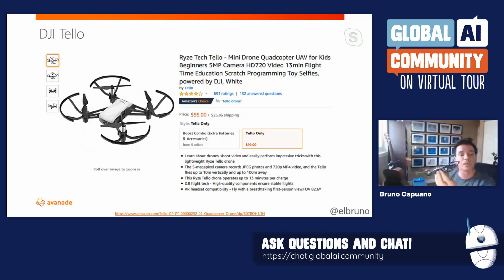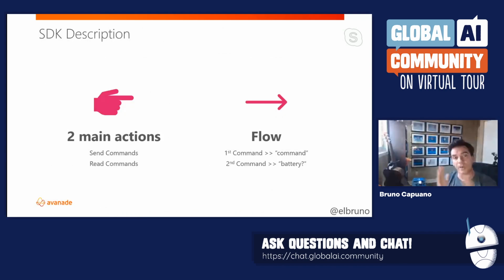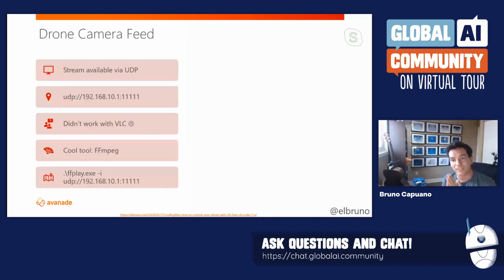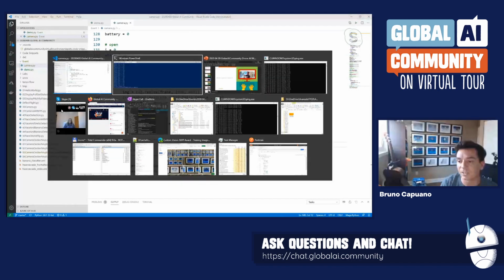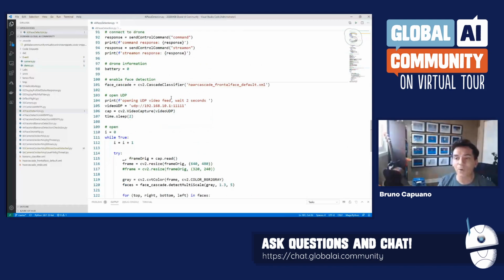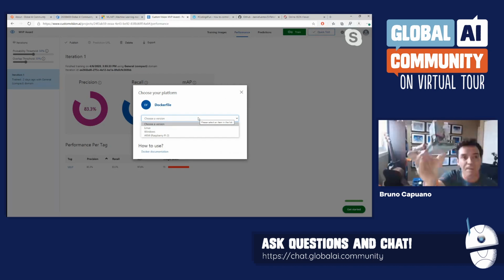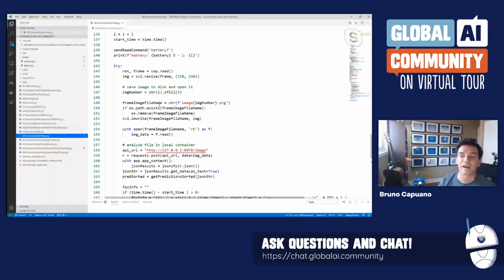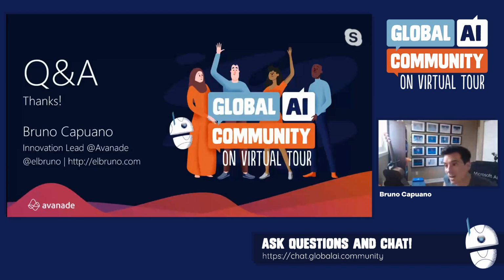Let’s code a drone to follow faces! Using AI, Python, containers and more - Bruno Capuano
You can control a drone using 20 lines of code. That’s the easy part. However, adding extra features like face or object detection and program the drone to follow and object or a face requires … another 20 lines of code!
During this workshop we will review how to connect to a drone, how to send and receive commands from the drone, how to read the camera video feed and how to apply AI on top of the camera feed to recognize objects or faces. We will use a simple house drone ($100) and Python. And, when we review some enterprise scenarios, we will use Azure Custom Vision in containers for some specific object recognition stories.
Let’s build this!